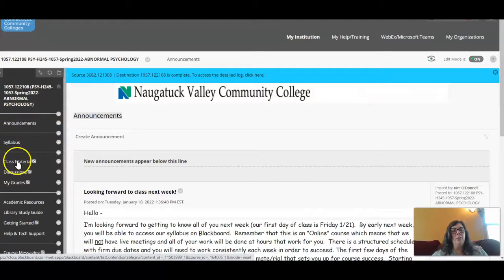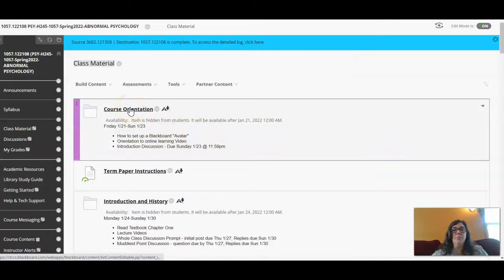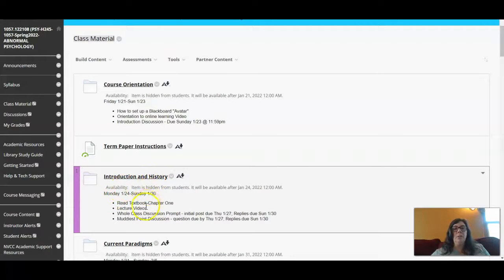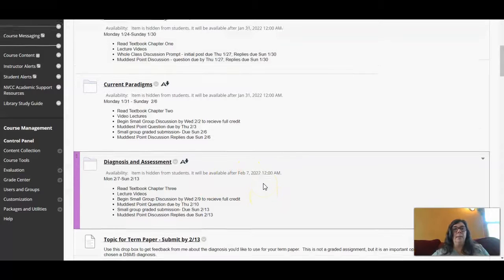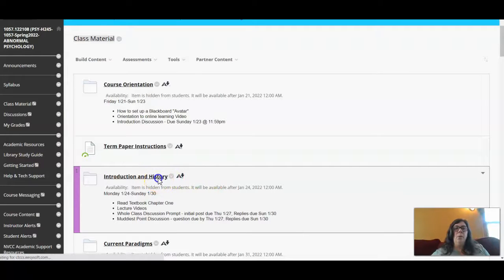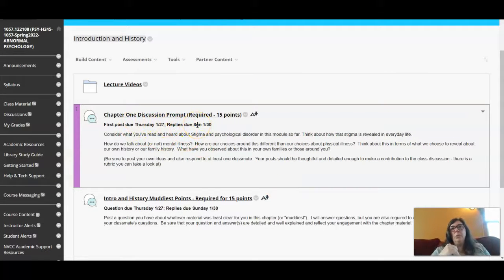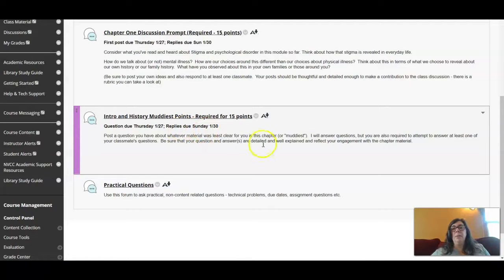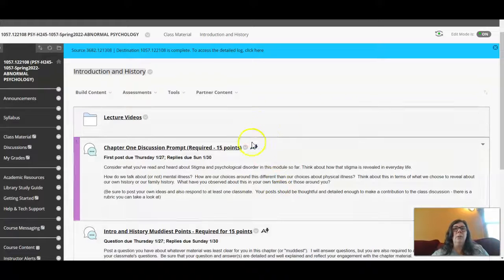Course Organization Overview PSY 245 Spring 2022